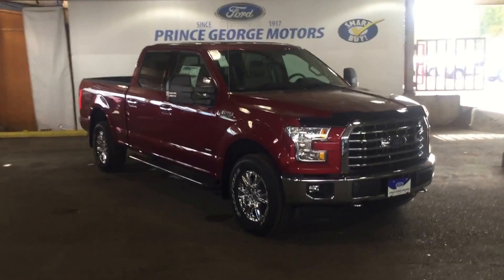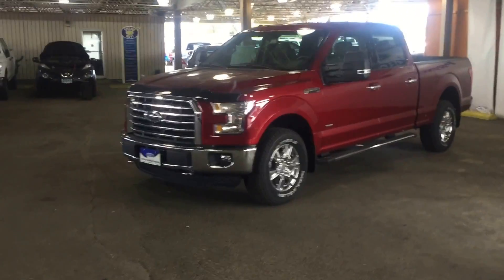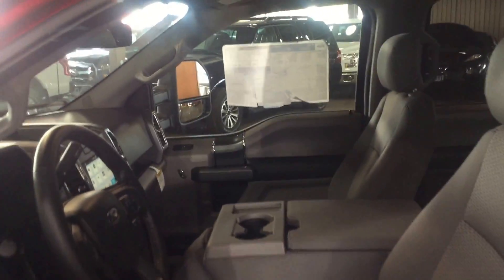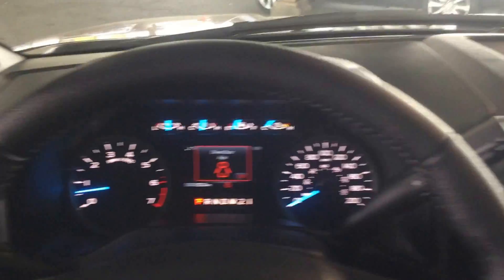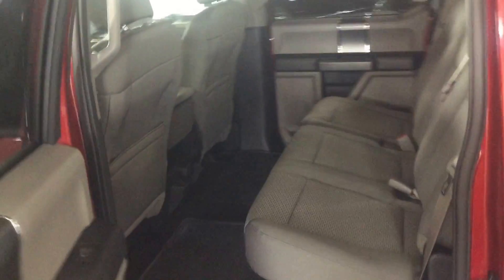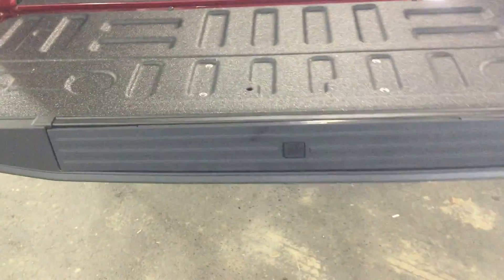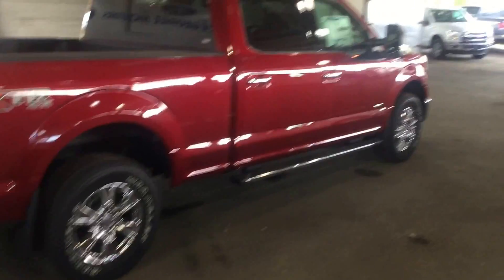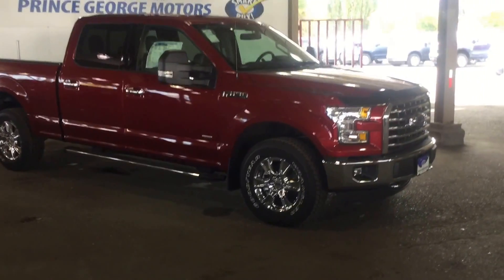2016 Ford F-150 4WD SuperCrew 157" XLT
This is a 2016 Ford F-150 4WD SuperCrew 157&quot; XLT with 6-Speed A/T transmission Red[RR,Ruby Red Metallic Tinted Clearcoat] color and Gray interior color.  This video is recorded and uploaded by cDemo Mobile Inspector